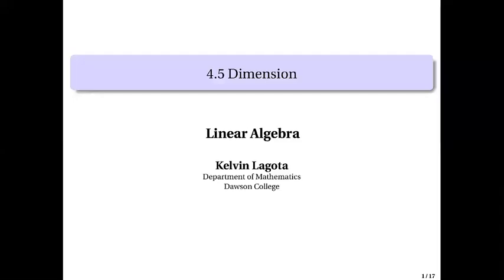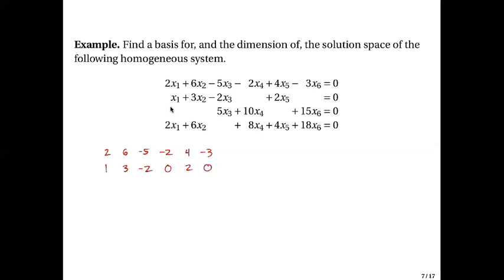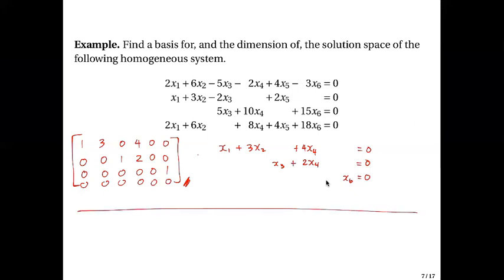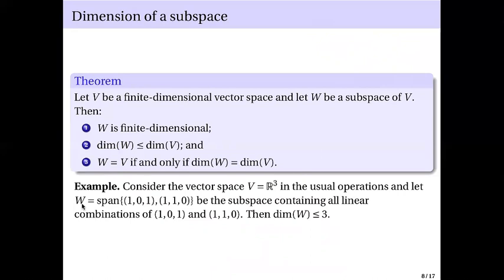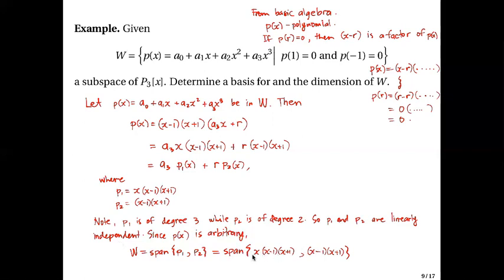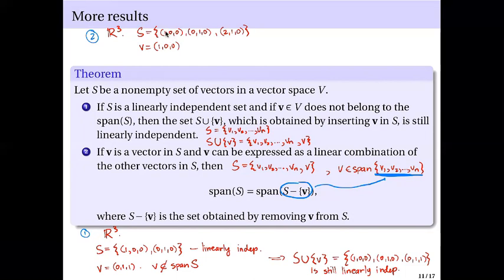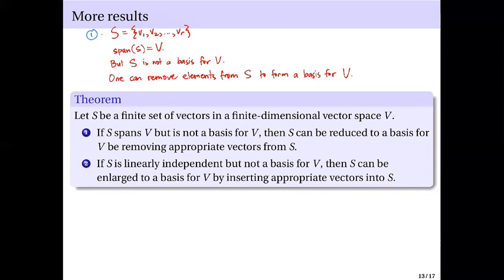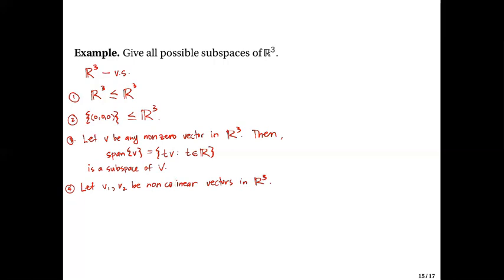4 5 Dimension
This lecture was recorded during my discussion with my NYC students on May 8, 2021